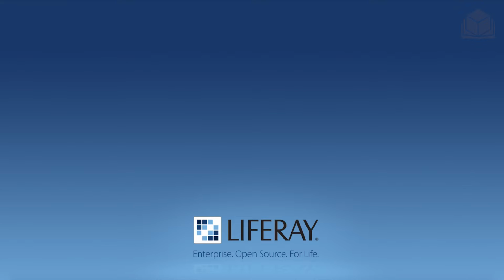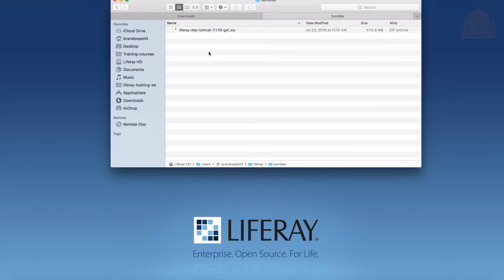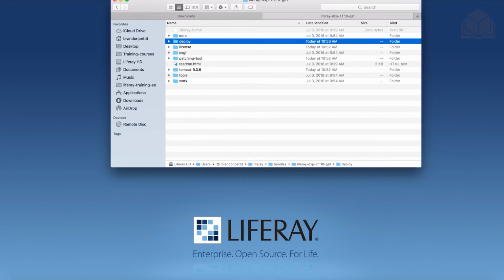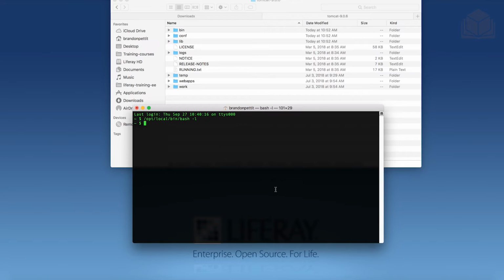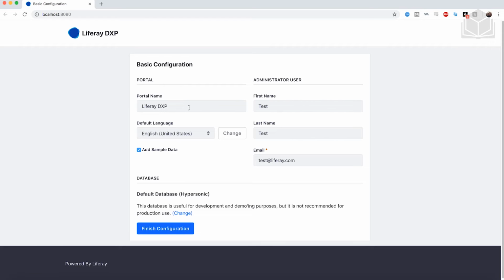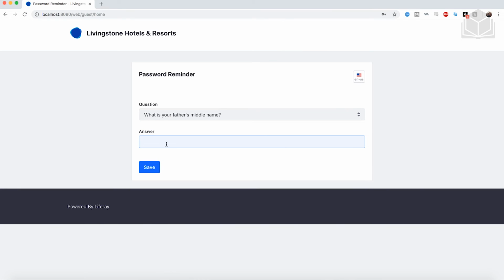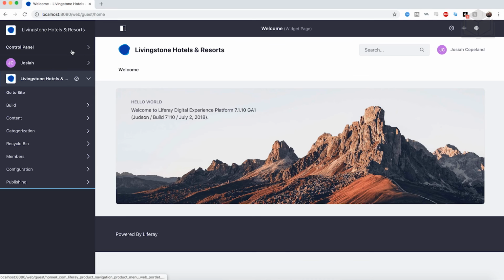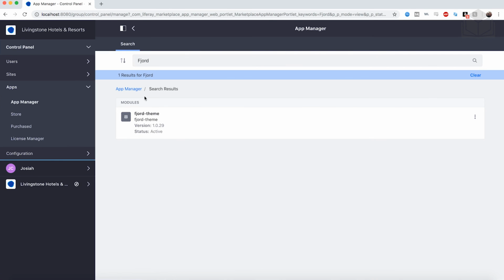E Managing Content in Liferay